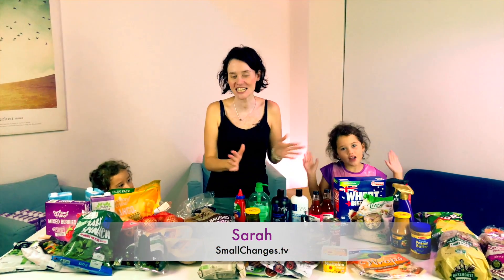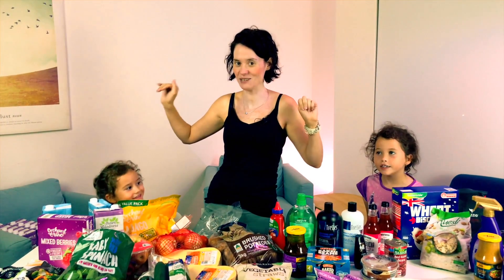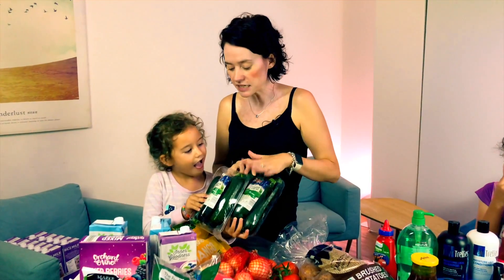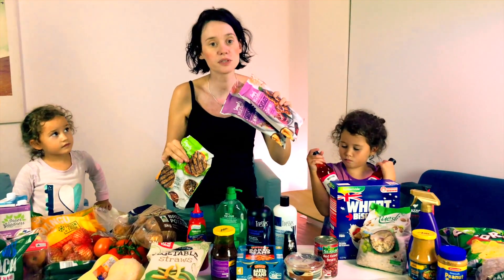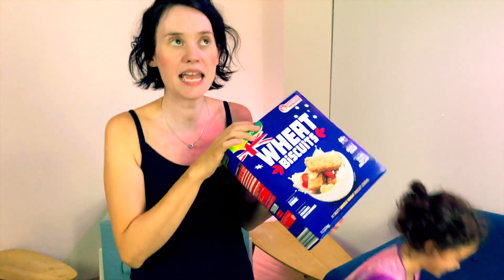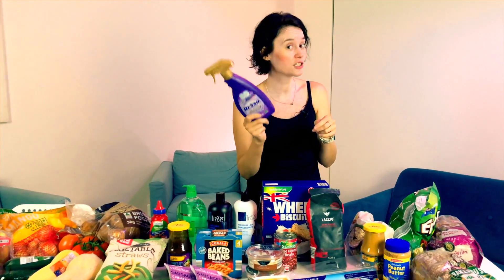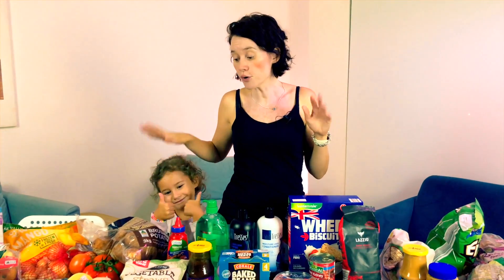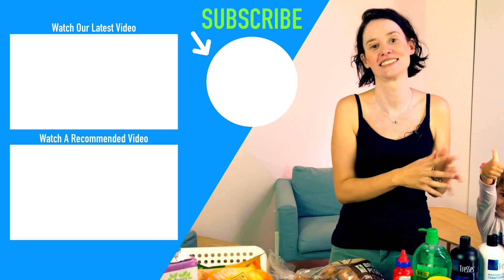Large Family Frugal Grocery Haul / Weekly Aldi Australia Haul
This is one of our weekly, large family, frugal grocery haul from Aldi Australia.

🛍 See something in our videos you want?
If you’re interested in purchasing anything you see in our videos, or what we use to make our videos, please If you don’t see the item listed there, let us know in the comments and we’ll update the list to include it there for you!